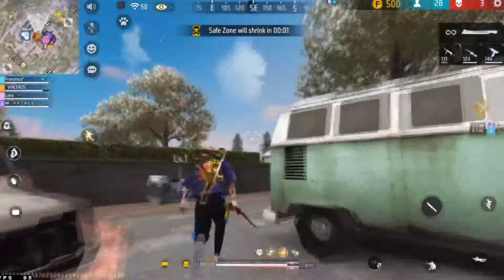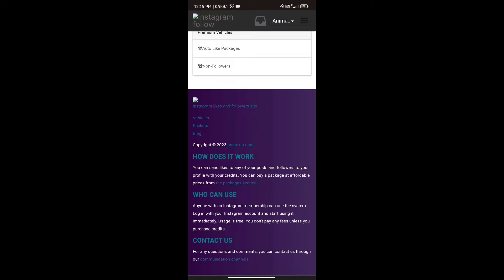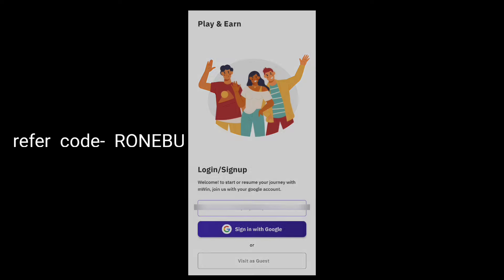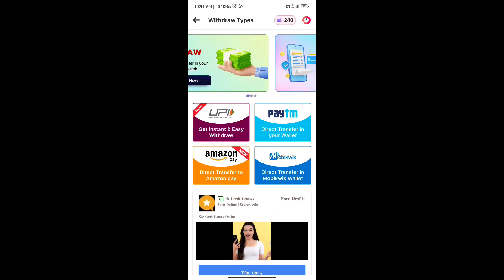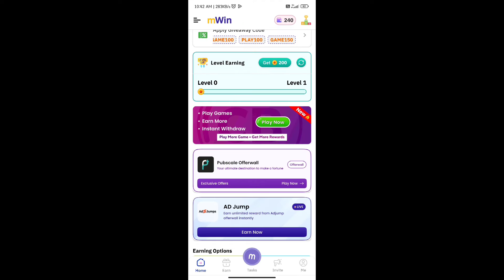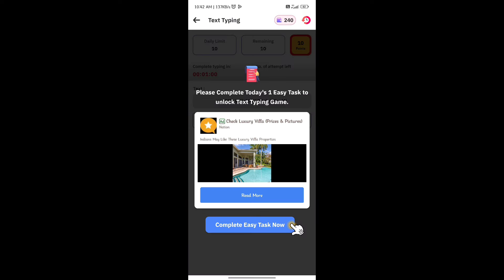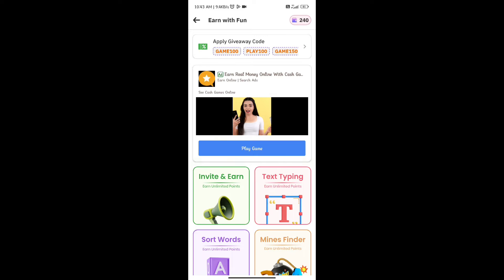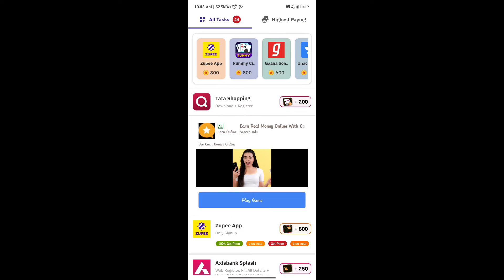New Google Redeem Code Earning App Malayalam Unlimited Google Redeem Code Today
Refer code- RONEBU

Get Instant Google Play Redeem Code Malayalam | Unlimited Google Redeem Code Trick
 (Sure win) Free Redeem Code App Malayalam | google redeem code earning app
(100% Win) Redeem Code App Malayalam 2023 || google play redeem code malayalam
Google Redeem Code ട്രിക്ക് വേണോ? || Unlimited google redeem code trick malayalam
Free Google Redeem Code Today Malayalam | Free Redeem Code For Playstore 2023
Winzo winning trick Malayalam, winzo gold malayalam, redeem code from winzo gold, winzo earning trick,